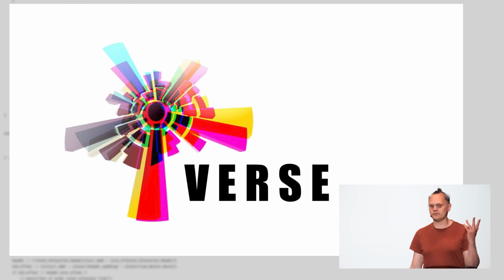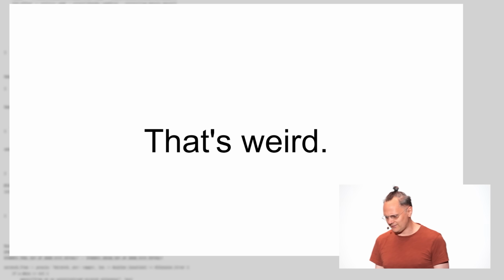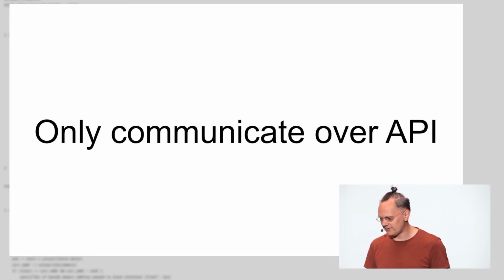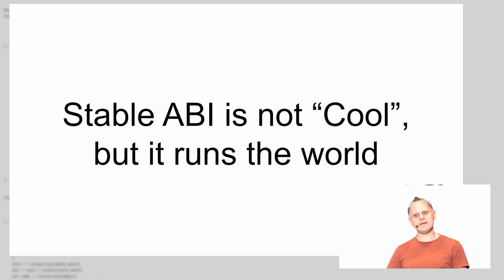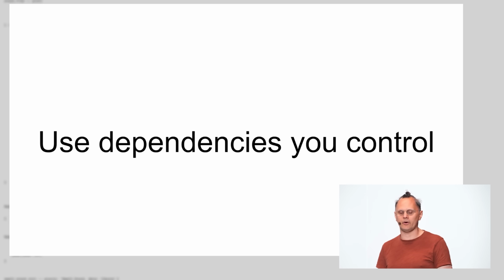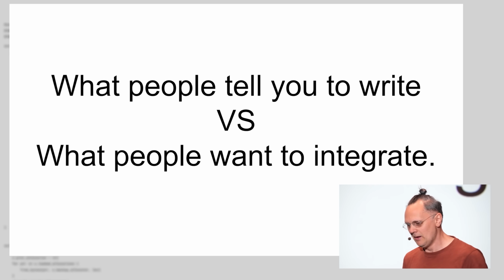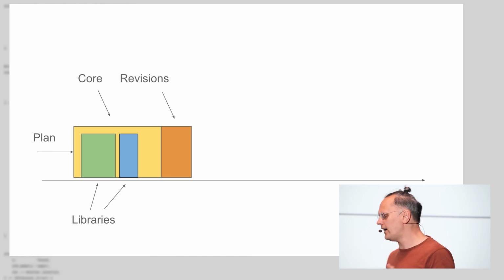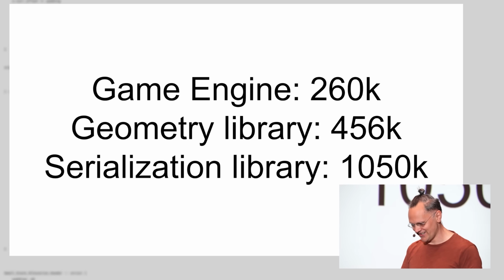Eskil Steenberg – You should finish your software – BSC 2025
Eskil Steenberg's talk at BSC 2025 on the importance of finished software.

Chapters:
0:00:00 Talk
0:39:07 Q&A